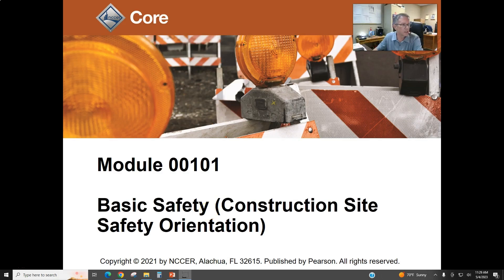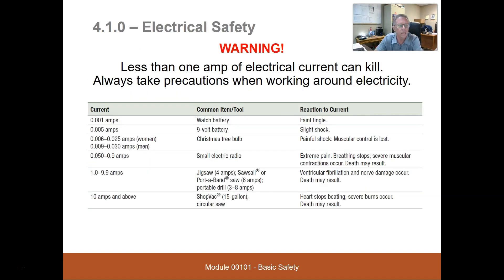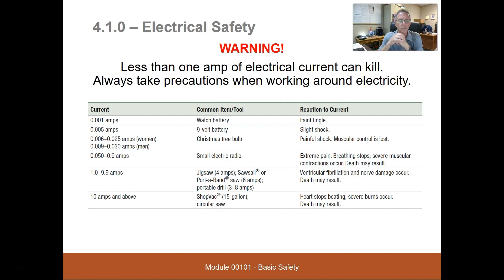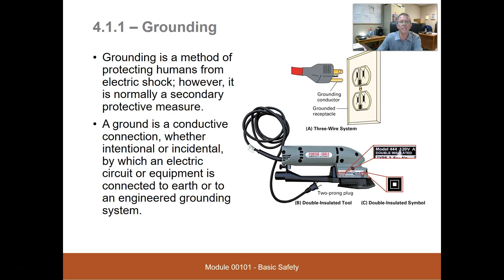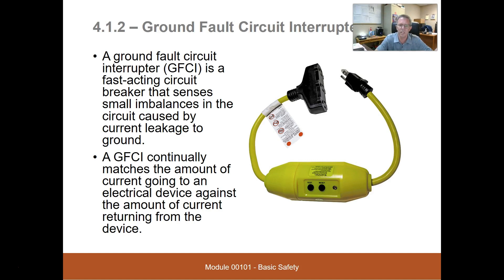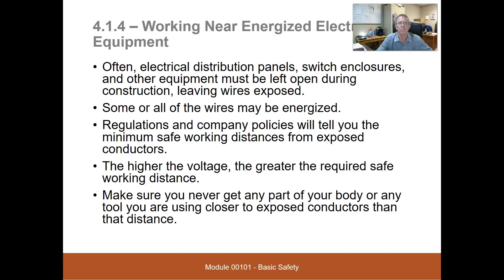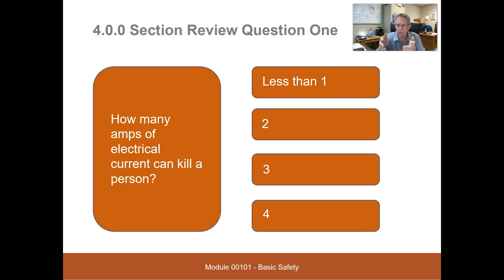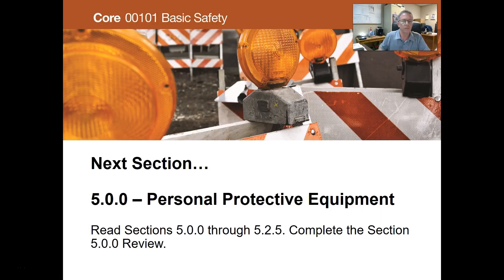Module 00101 Basic Safety Session 4 Video Presentation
Session Four covers common energy release hazards and how to avoid them.

This is just a quick run down of this modules PowerPoint Presentation. We will of course have a more in depth and detailed review in class. This is just for reference. Complete details including review questions and study material are in your Canvas folder for this module.

Tesla Harmonics
NCCER Core Basic Safety Module 1 Session 4
Common Electrical Hazards
Electrical Safety Training
Workplace Safety Guidelines
NCCER Core Curriculum
Safety Awareness in Electrical Work
Recognizing Electrical Hazards
Electrical Safety Measures
Safety Tips for Electricians
Identifying Common Hazards
Safety Hazards Education
Electrical Hazard Recognition
Preventing Electrical Accidents
Safety Protocols for Hazards